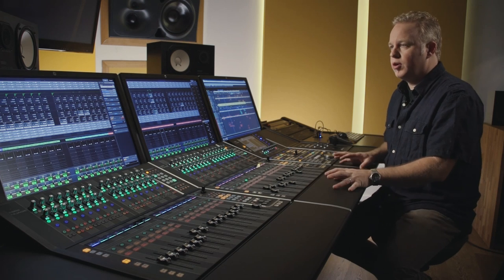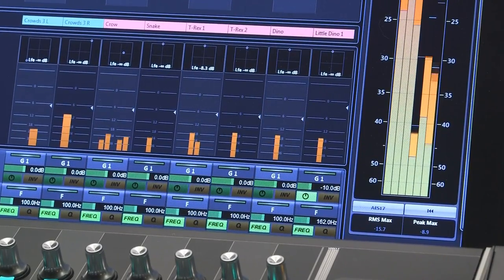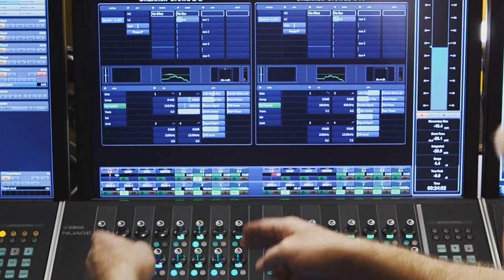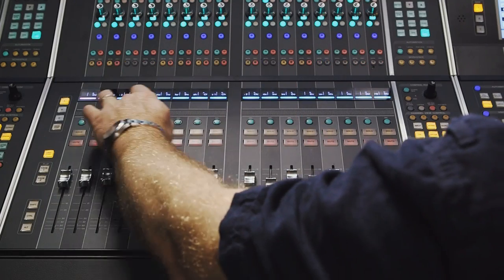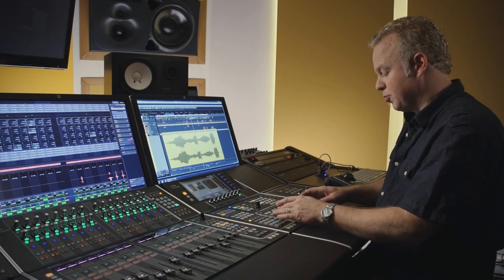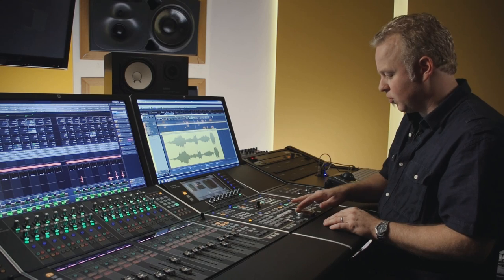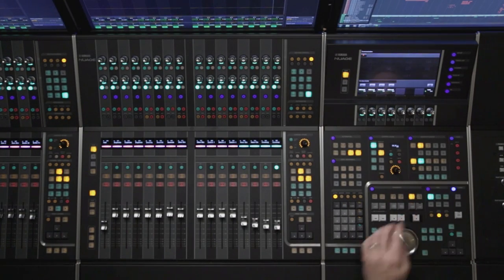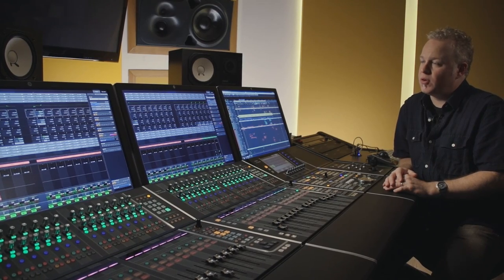Yamaha DAW System NUAGE : System Overview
Until now, Yamaha and Steinberg's success in audio post production has been achieved in two separate worlds. Yamaha wanted to change that and that's how they got started creating NUAGE.